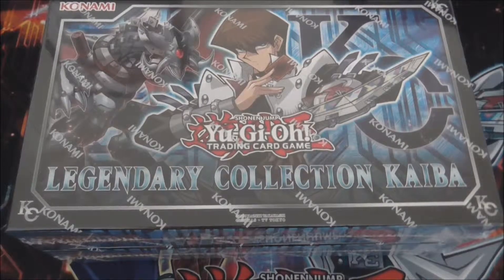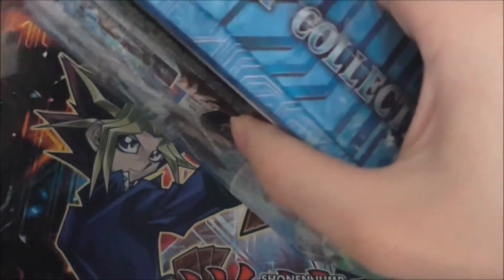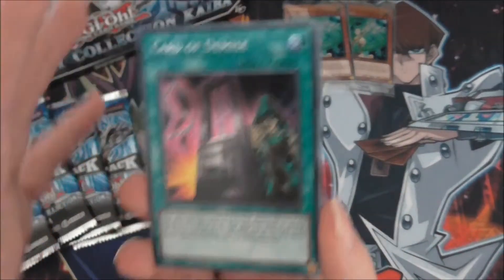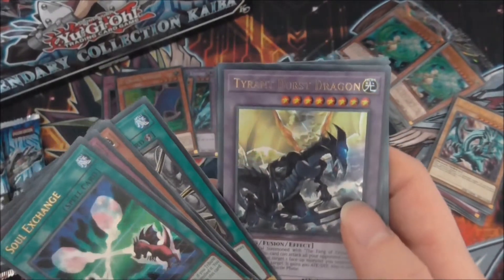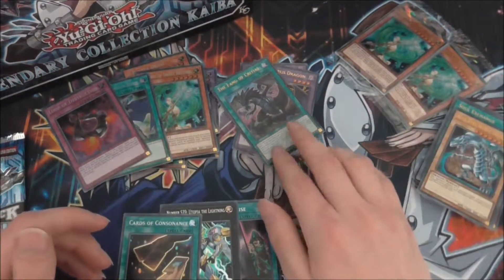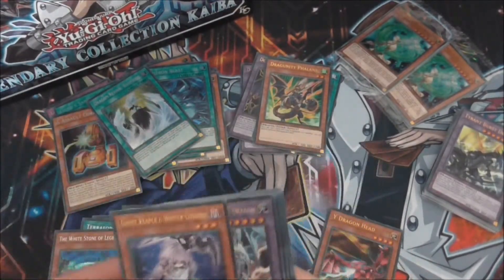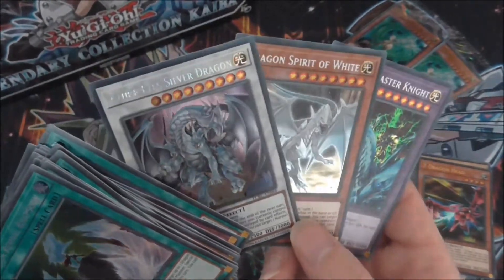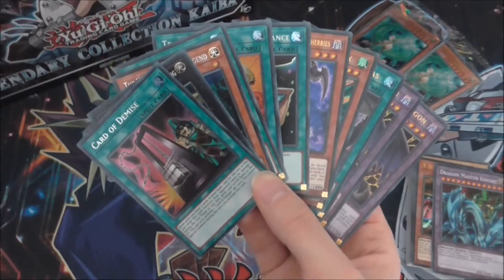Yugioh 2 Legendary Collection Kaiba's Opening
This is an Opening of a Yugioh Duelist Saga Booster Box. This Set includes new Number monsters, Elemental Hero support, New Erratas and classic reprints in a New Ultra Rare.